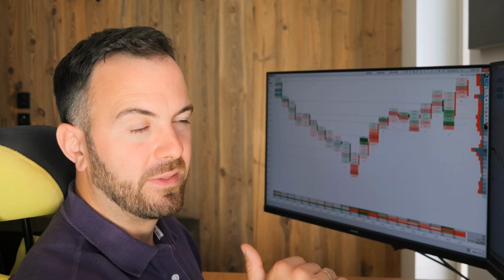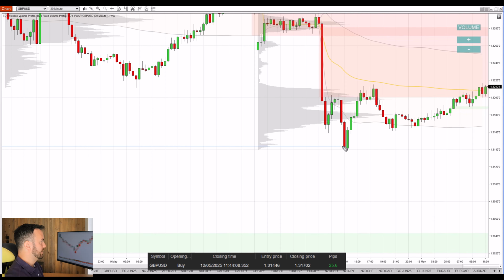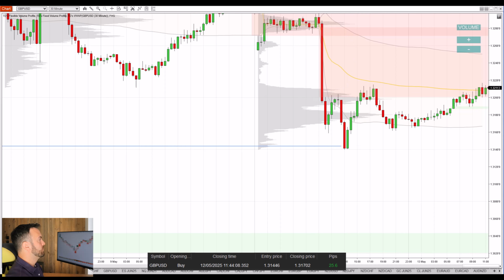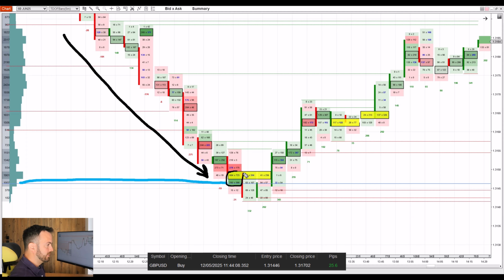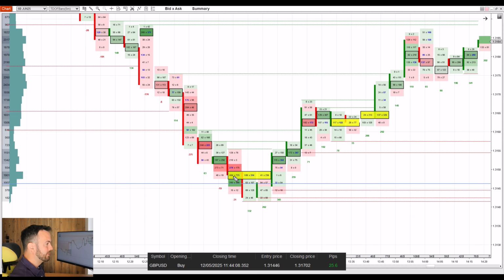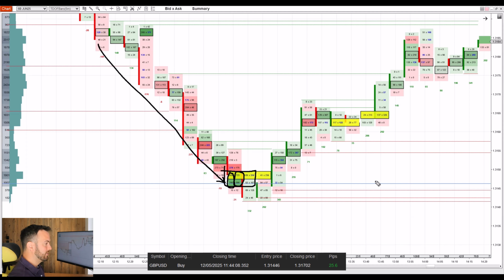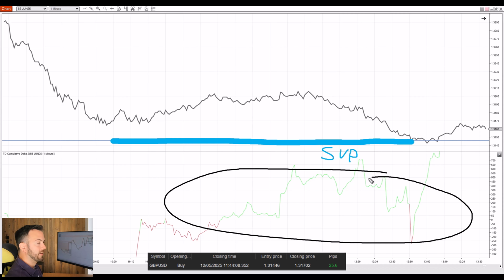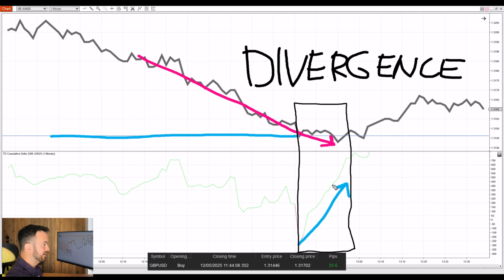Order Flow Analysis: How to use Absorption & Delta to Confirm Trade Entry